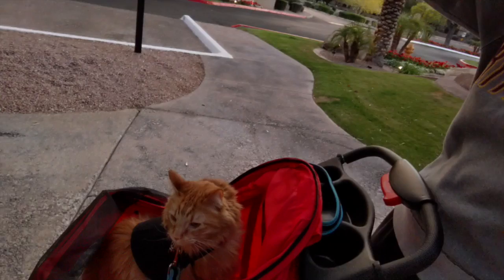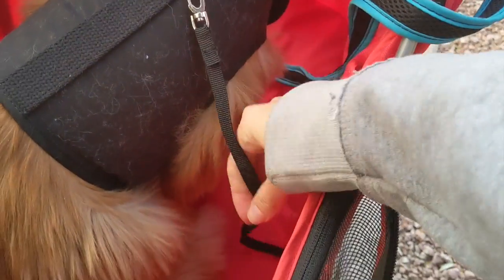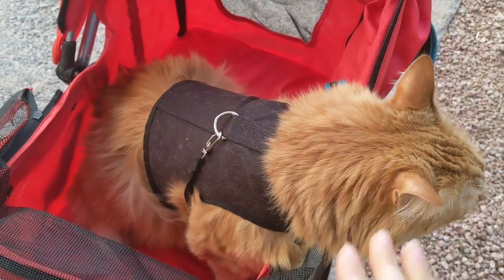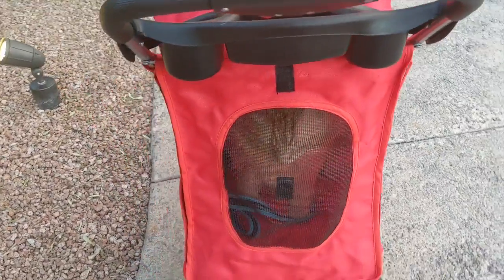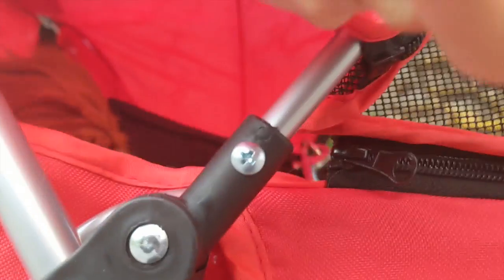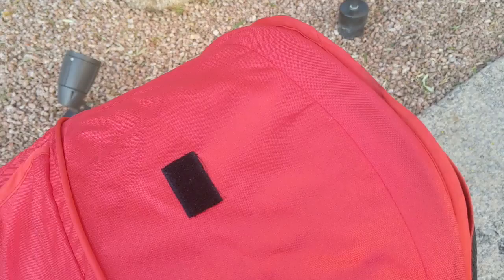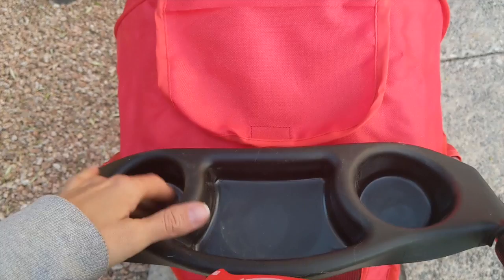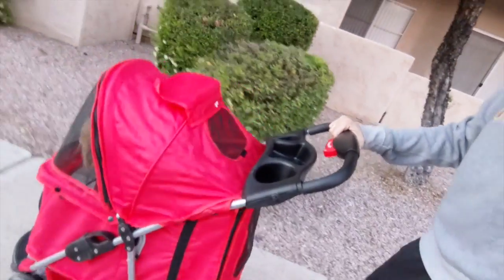Answering Your Cat Stroller Questions!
Hey guys! I've been getting a bunch of questions about my cat stroller over the past year and I figured I'd make an updated review of it now that I've been using it for awhile! Let me know if you have any other questions!

gabbiwarrick